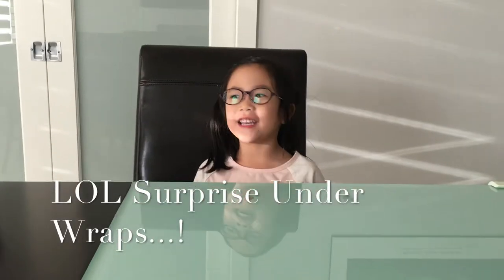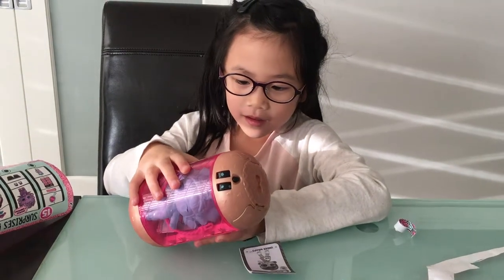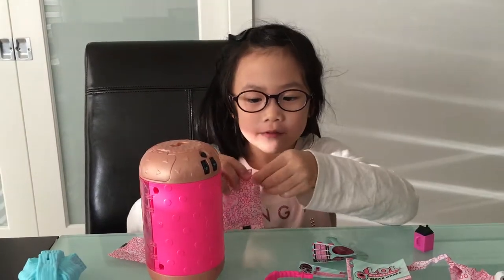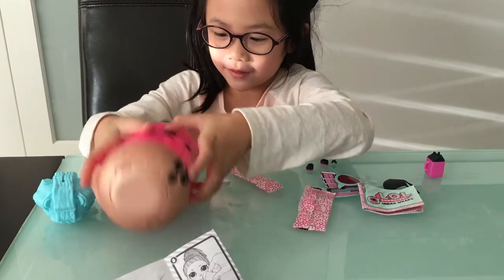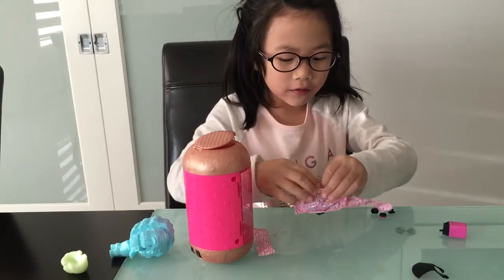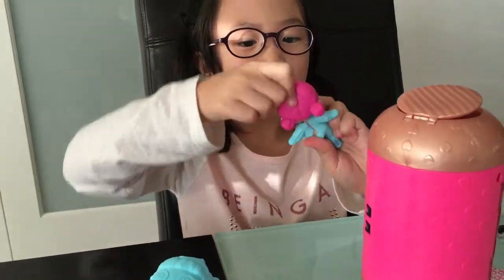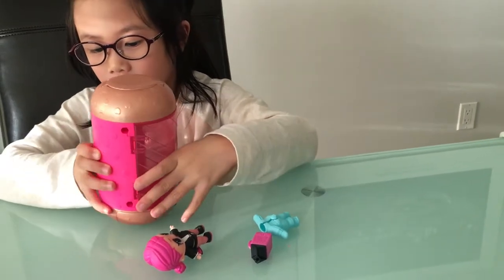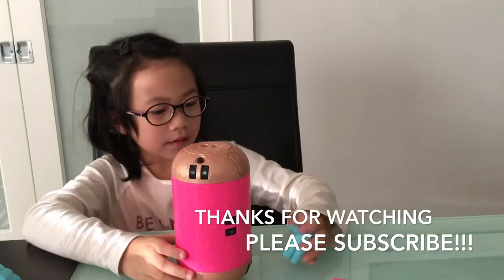Jelly Layer LOL Surprise Under Wraps - Eye Spy Capsules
We've discovered the all NEW L.O.L. Surprise! Eye Spy Under Wraps capsule! We must use the codes to get into the surprise box. Be sure to use the spy glass to find the secret clues in order to complete the top-secret Eye Spy mission! Each doll is dressed in a mystery disguise, unbox each layer to discover who’s inside!

- Kenzieboo 6th Birthday!  Happy Birthday Song, Dance and More

- Giant Inflatables Float For Kids Pool Parties : Puerto Vallarta Mexico Resort

- Beach Day Fun in Puerto Vallarta Mexico for Kids

- Exploring Mexico Puerto Vallarta - City And Mall Adventures for Kids

- Ho Chi Minh City, Vietnam Travel with Kids Part 1

- Ho Chi Minh City, Vietnam Travel with Kids Part 2

- Pikmi Pops Mega Packs Surpirise Style Series Opening Box Collection
- Bali Travel - Exploring Monkey Forest in Ubud for Kids

- Bali Travel - Private Villas Swimming All Day in our Private Pools for Kids

- LOL Surprise Under Wraps - Eye Spy Capsules

- Opening Hachimals!  Unboxing Hachting Fun Surprise Eggs

- LOL Surprise Pets - New Eye Spy Series Toys Video

- LOL SURPRISE DOLL CONFETTI POP! New Opening Surprise!

- Lol Surprise LIL Sisters Eye spy Series!!! Color changing baby dolls!

- LOL PEARL SURPRISE Doll Limited Edition Toy Opening! Fizzy Pearl!!!

- LOL Surprise Glam Glitter Surprise Doll Opening Toy!

- Hide and Seek with Unlimited Games and fun rides!

- Paw Patrols, Skye, Rumble, Chase and Marshall With Hello Kitty Fun

- ABC Song And Learn Letters For Children

- New Shopkins Season 3 Opening Box Fun

- Marvel Avengers Superheros Battle Toys

- Transformers: Megatron Dinosaurs With Milaboo and Lucas

- Chuck E Cheese's All you can play indoor Games and Activities Family Fun

- Treehouse Indoor Playground Entertainment Fun Family For Kids

- Just Dance - One Direction : What makes you beautiful - For Kids

- Soft N Slo Squishies Peel 2 Reveal Surprise Mystery Playset